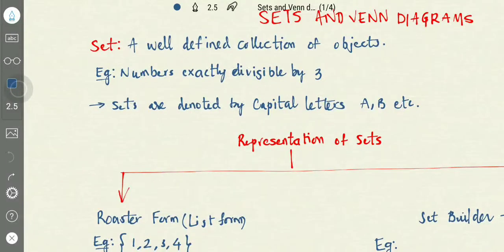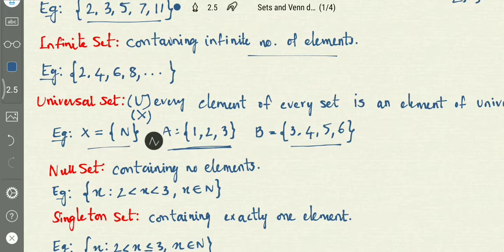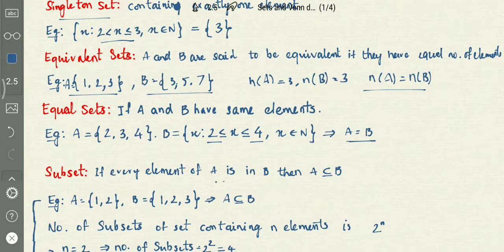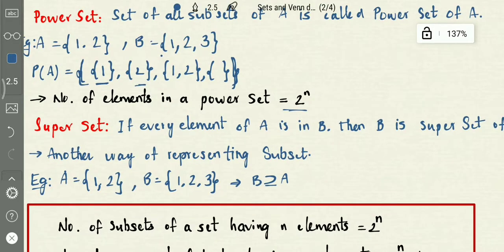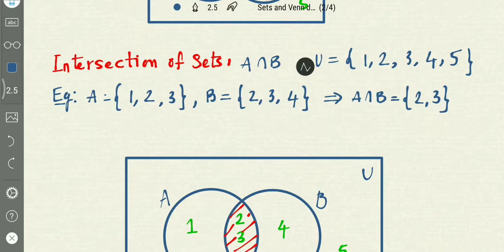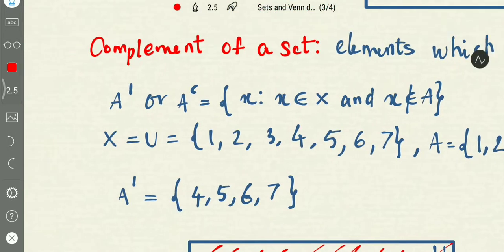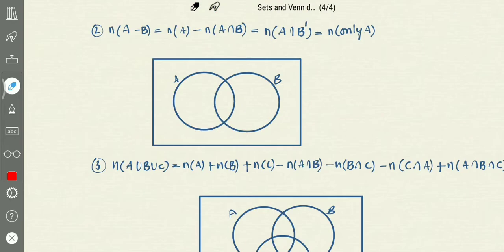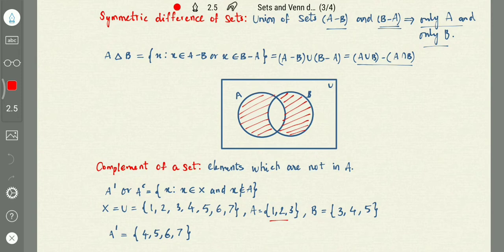Numerical Ability | Aptitude | Lecture 2 | part 1 | Sets and Venn diagrams | concept | GATE lectures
Numerical Ability Lecture 2 : Sets and Venn diagrams. The concepts of Sets and Venn diagrams are discussed in this video. This is part 1 of lecture 2. The problems based on Sets and Venn diagrams will be discussed in part 2.